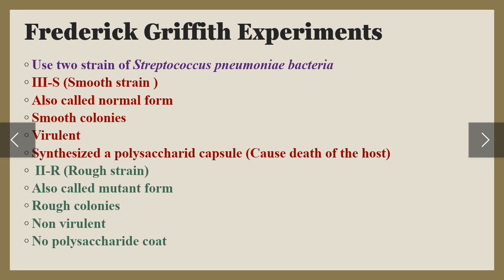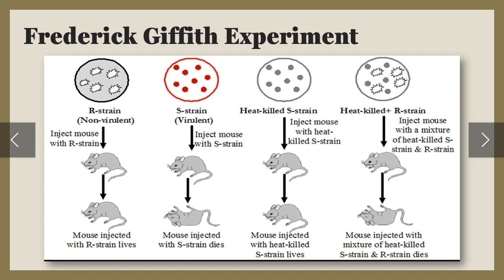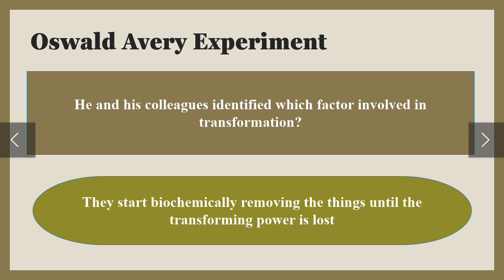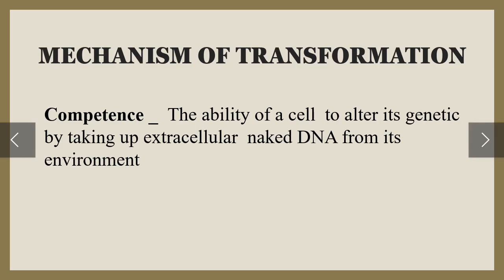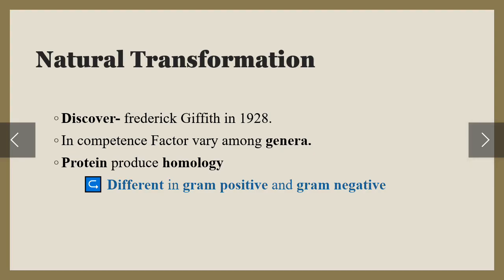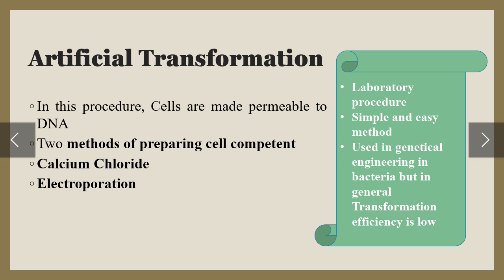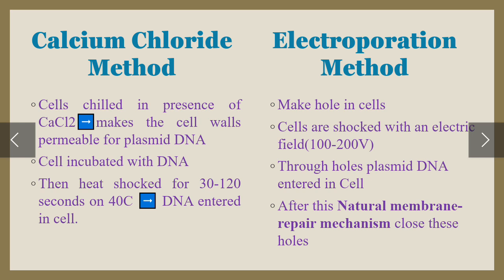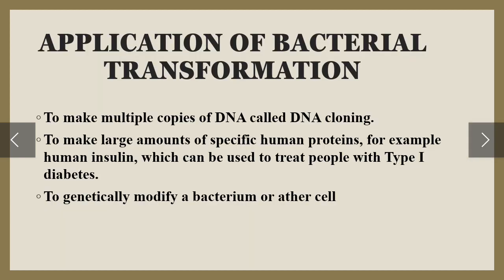Bacterial Transformation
Good Luck